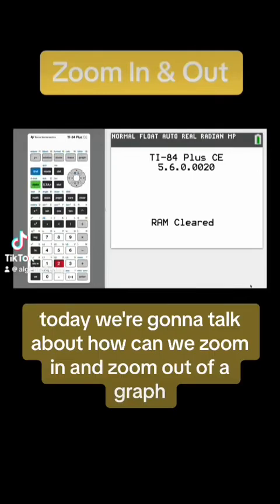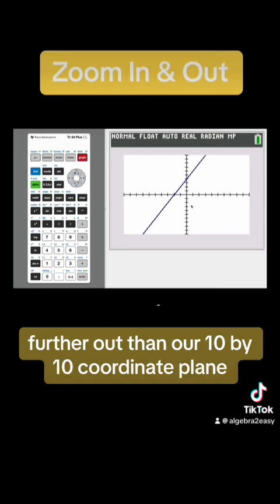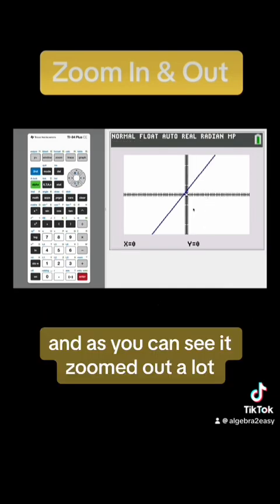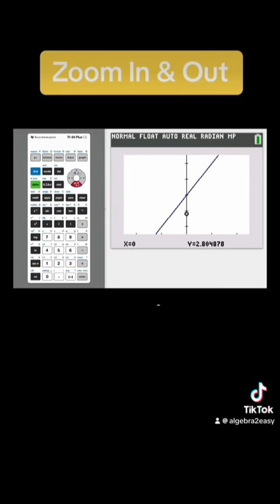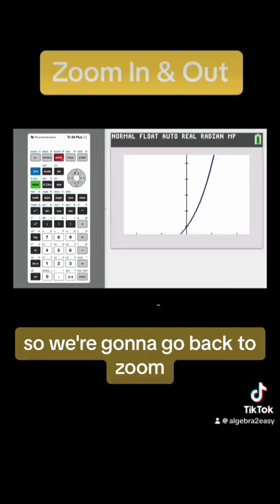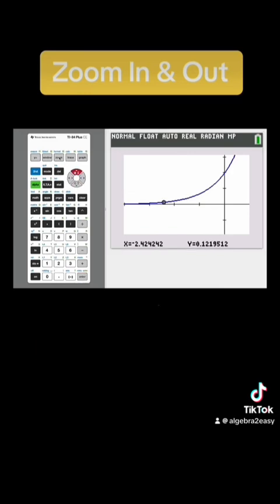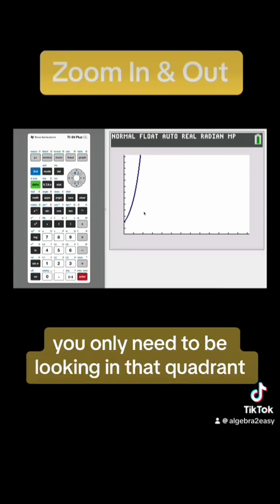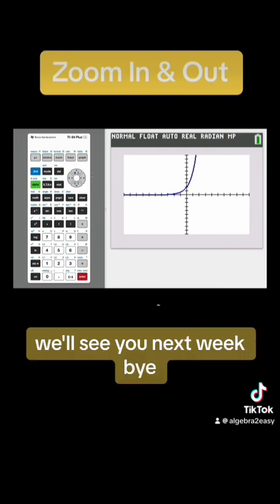TI-84 Calculator Tutorial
Learn how to use your TI-84 calculator!